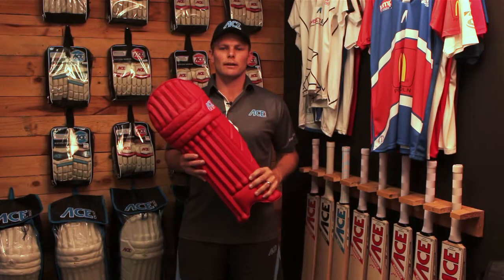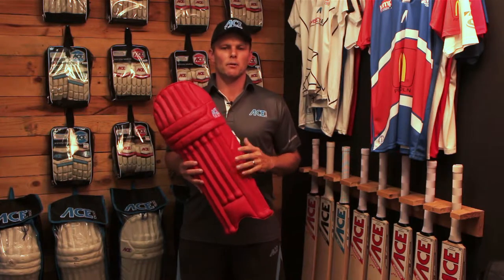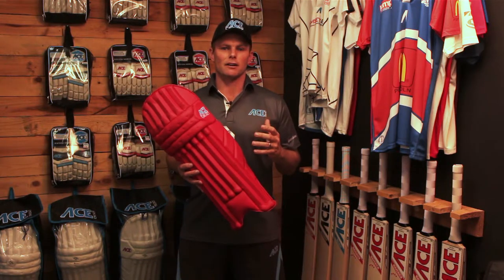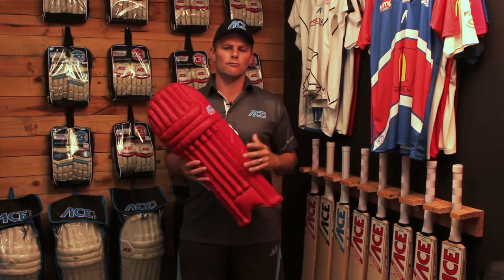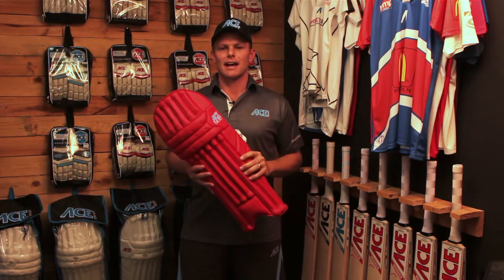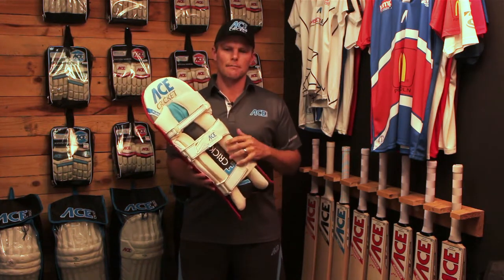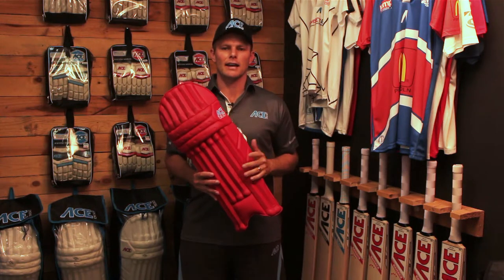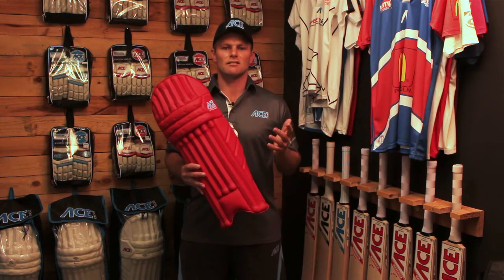Coloured Pads by ACE Cricket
Our Coloured Pads - based on our Players Pads - offer you the best possible standard available in the market. The pad is of Test level quality and priced at right price for all club cricketers.

Features

These traditional pads are made of highest quality LPU, ultra light and strong.
The pads have three layer protections and ultra modern knee roll with hard fiber cup shaped inserted to give the uttermost protection.
Being flexible it wraps around the legs and gives extra protection.
Designed with different cuts and high raised extra EVA sheet used on front knee and wings gives extra protection.
Padded straps and cushion tabs.
High quality pads, a must buy for any aspiring test level cricketer.